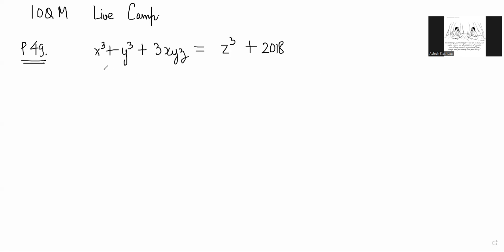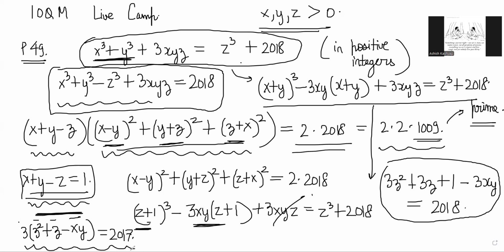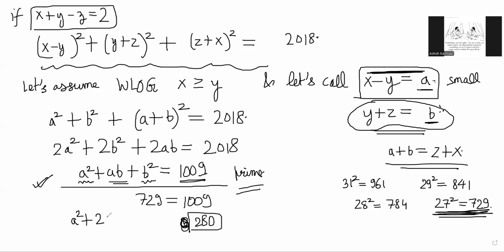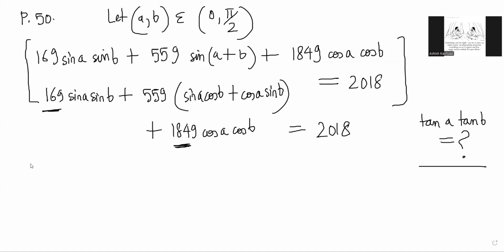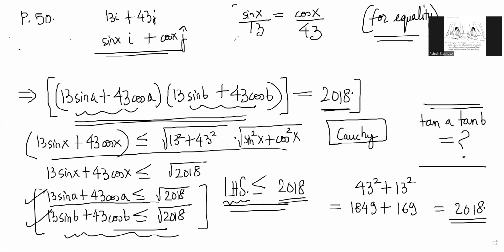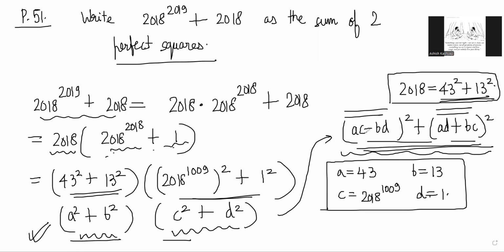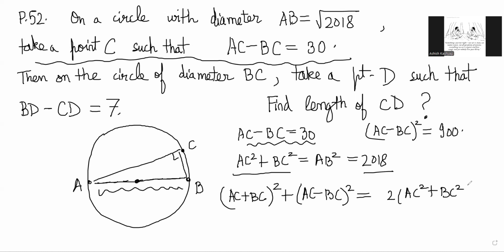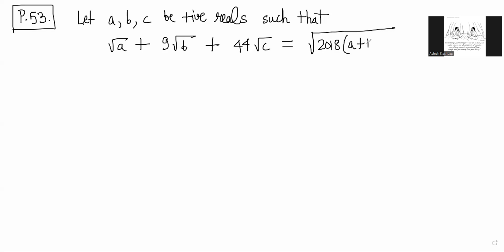Problems 51 - 55 || IOQM Live Camp